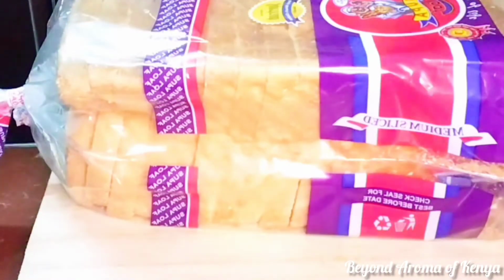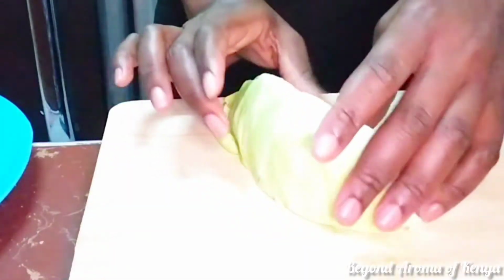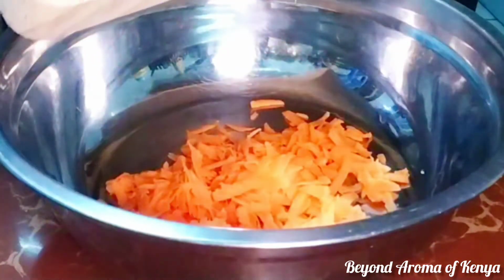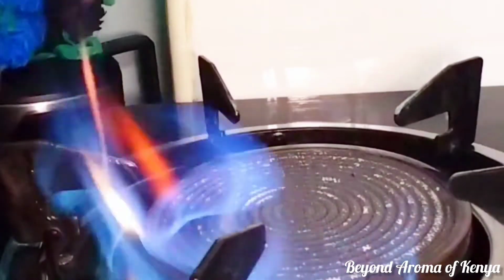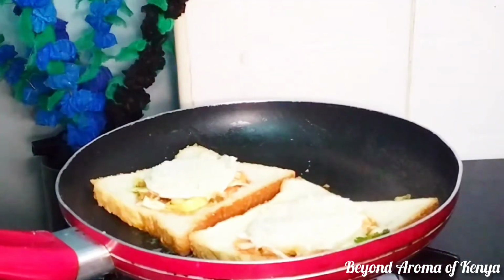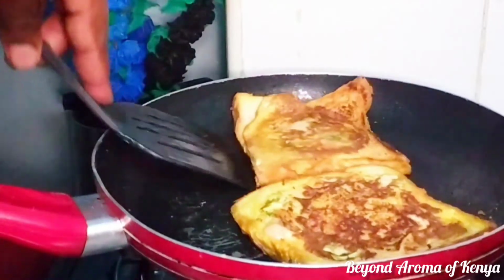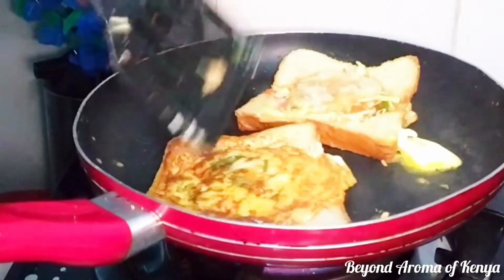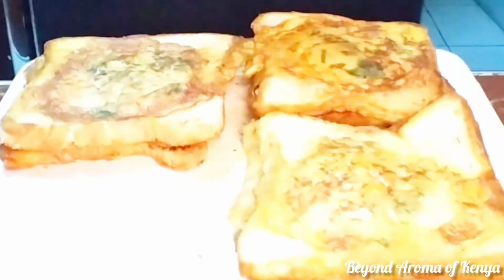A very tasty Quick fix vegetables toast perfect for Breakfast or Evening snacks/Mapishi ya vitafunio